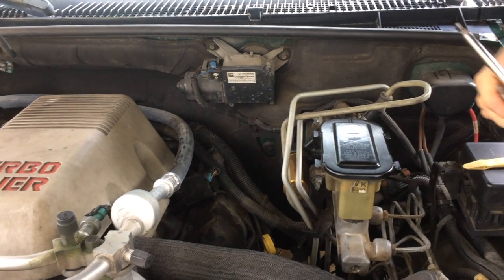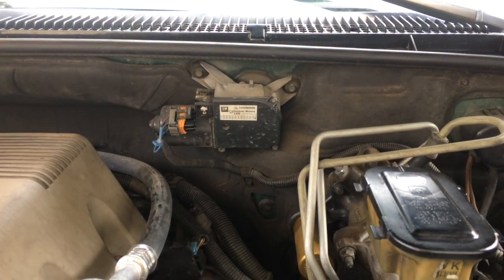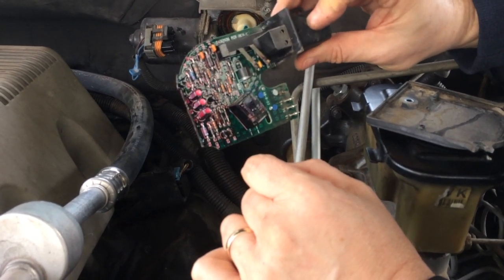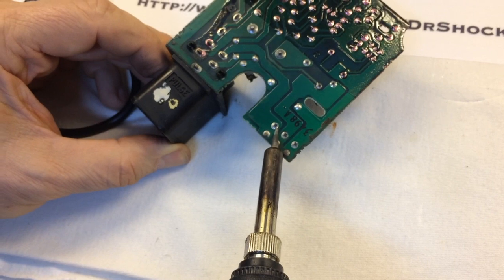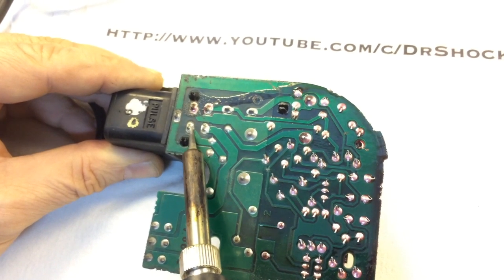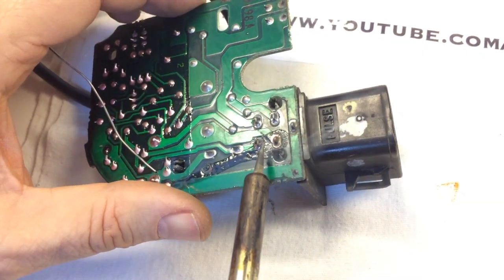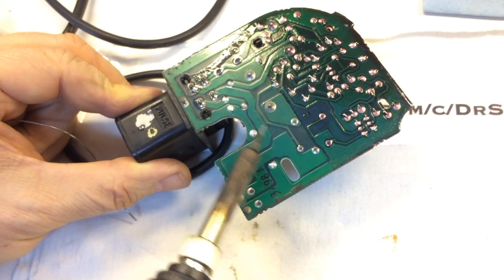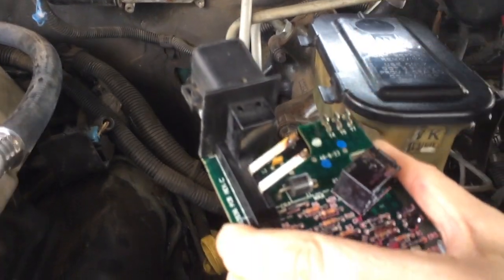1995 - 2002 OBS GM Truck Wiper Motor Not Shutting Off - Logic Pulse Board Repair (Chevy & GMC)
This is an electronics repair video for GM windshield wiper motors on GMT400 old body style (OBS) Chevrolet, Cadillac, Holden, and GMC trucks of the 1990s from 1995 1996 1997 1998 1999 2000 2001 and 2002.   If you are having problems with the intermittent (delay) function of the wipers, or shutting off the wipers, this wiper motor printed circuit board (PCB) level repair for thermal aging effects on the solder joints could help you out and save you money.  This repair involves skill in reflowing the solder joints on the GM 12463090 pulse module logic board inside the wiper motor.

Or if you just want to just replace the pulse module circuit board GM part 12463090

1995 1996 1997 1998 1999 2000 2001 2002

Chapters:
0:00 - Wiper motor board removal
1:48 - Problem overview
2:03 - Repair prep
2:39 - Reflow solder
6:13 - Reinstallation
9:00 - Retest

Corrections:
7:42 - Actually the factory service manual does specify a torque of 23 inch pounds for these T-20 screws